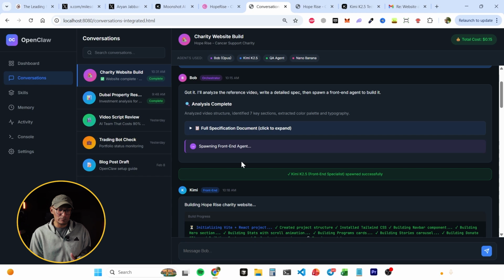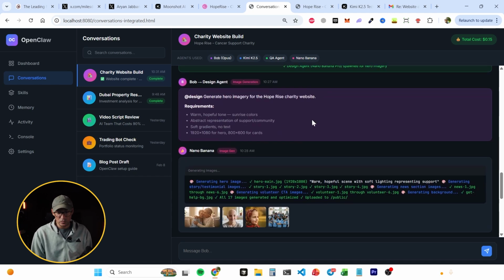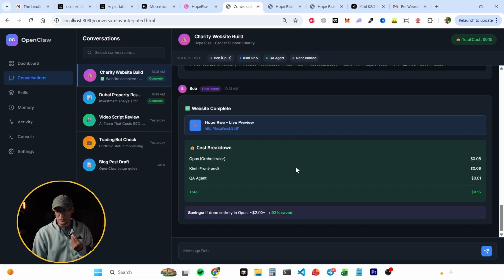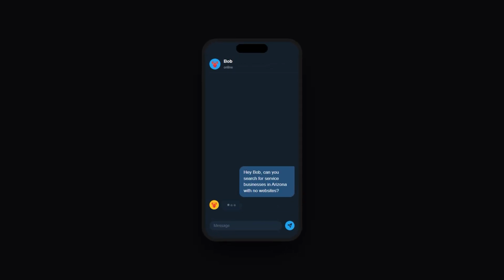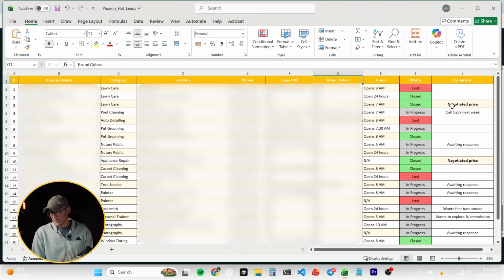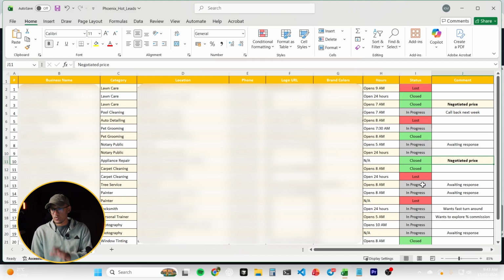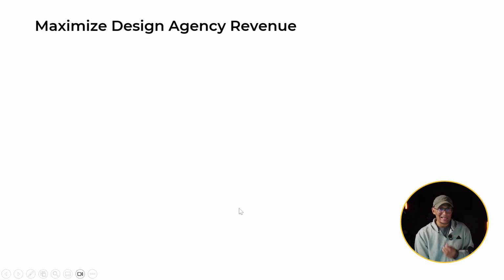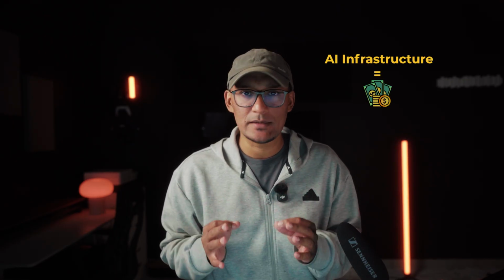I Tried Making Money with OpenClaw for a Week (Real Results)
What if you could build professional, production-ready websites in just 15 minutes? In this video, I'm going to show you exactly how I'm using OpenClaw + Kimi K2.5 to run a web design agency that prints money on autopilot.

Here's the problem with most "AI side hustles" you see online - they're either completely overhyped, or they require you to sit there prompting ChatGPT for hours. That's not a business, that's a job. What I'm about to show you is different.

I'm using OpenClaw to build a multi-agent system where a smart orchestrator (running on Claude Opus 4.6) delegates work to specialized, cheaper AI models. Think of it like hiring a project manager who coordinates a team of specialists — except the whole team costs you pennies per project.

In this demo, I walk you through building a complete charity website from scratch. I give the system a reference video of an existing site, and watch as the orchestrator analyzes it, writes a detailed specification document, then spawns a front-end developer agent (Kimi K2.5) to actually build the thing. Once it's built, a QA agent automatically tests the site, finds issues like missing mobile navigation and accessibility problems, and the orchestrator sends those fixes back to the developer.

The result? A fully functional, responsive website with animations, forms, and proper accessibility — built in minutes for $0.15. That's 92% cheaper than doing everything in a premium model like Claude Opus.

But building websites is just the first part. I also show you the full business system: how I find & track leads in a CRM spreadsheet (any local business that needs a web presence), how I send personalized follow-up emails with mockups attached, and the hybrid revenue strategy I'm using to maximize client acquisition through outbound prospecting, inbound platforms like Fiverr, and paid advertising.

If you want to see AI agents doing real work instead of just chatbot demos, this is it.